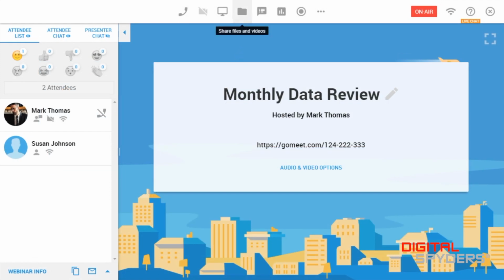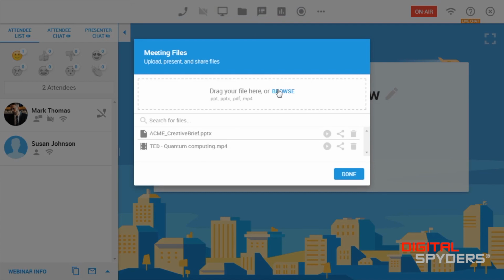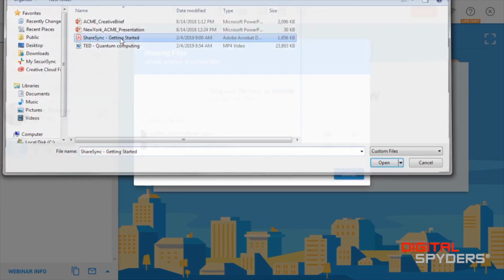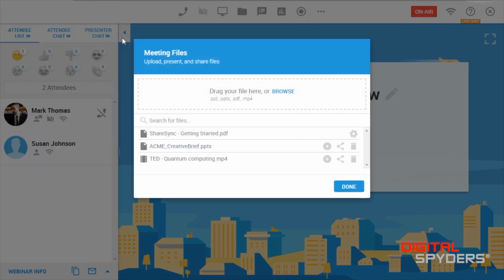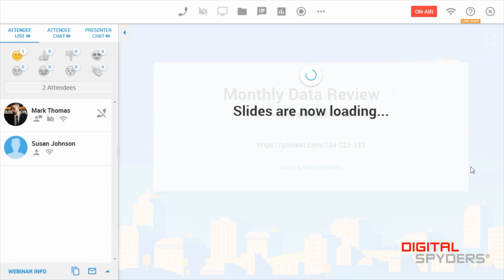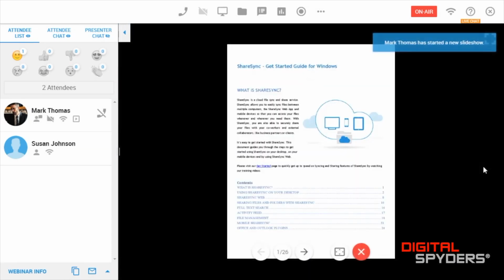Online Meeting Webinars - Share Presentations Tutorial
Share your presentation directly from the content library to stream live video and other documents during your webinar.